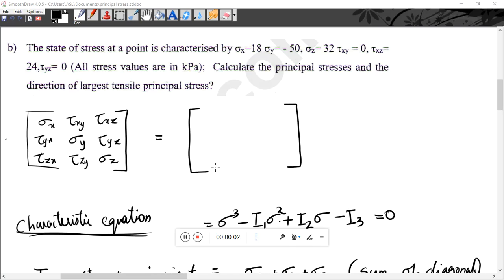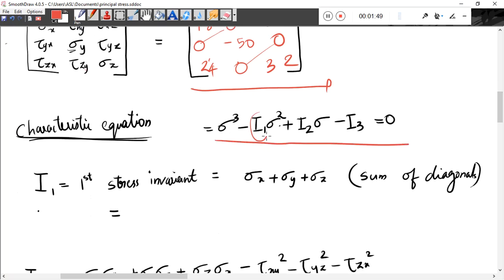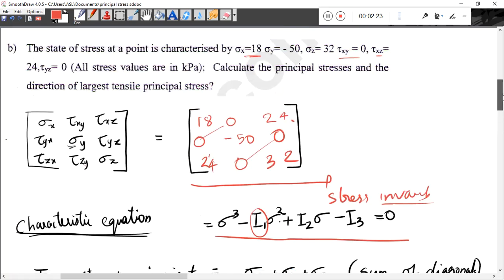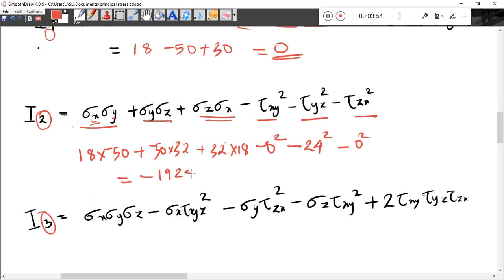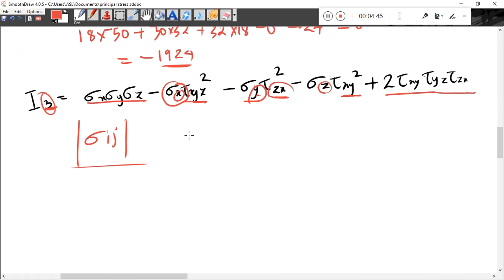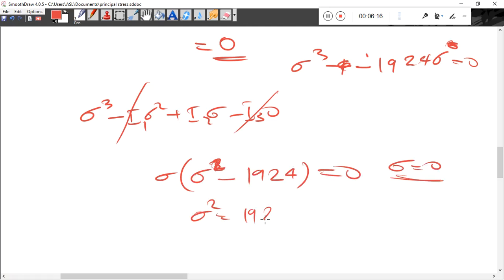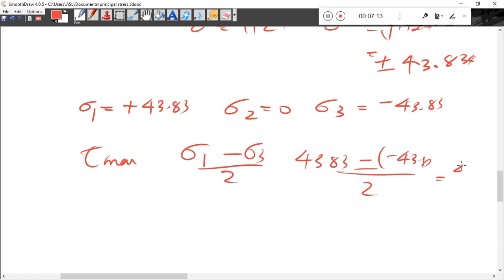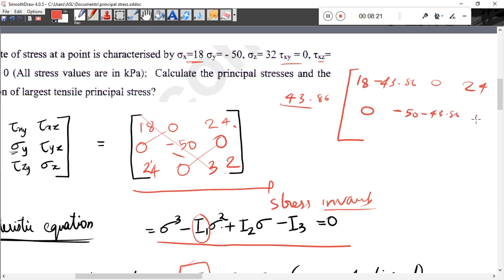AMOS KTU PRINCIPAL STRESS PROBLEM WITH DIRECTION MALAYALAM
AMOS KTU, CLASSES ON AMOS FOR KTU MECHANICAL ENGINEERING STUDENTS.